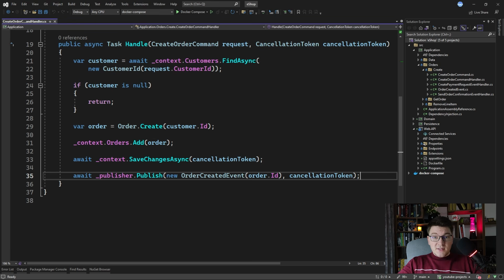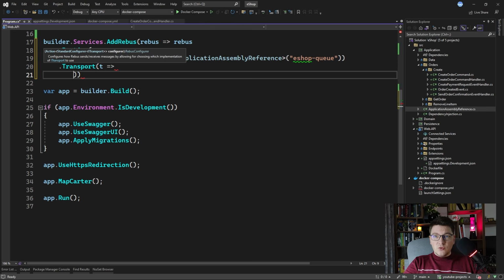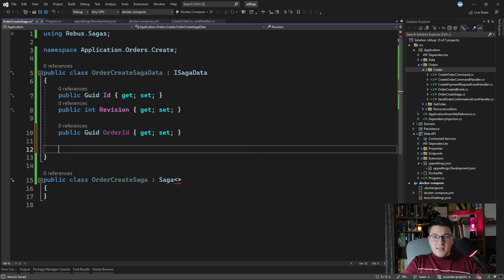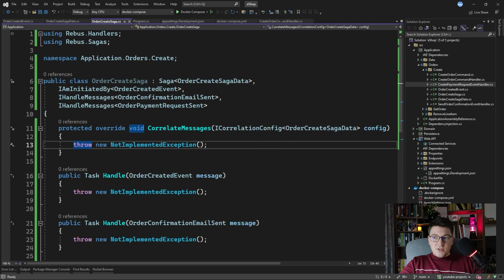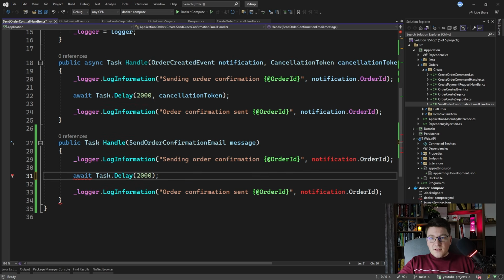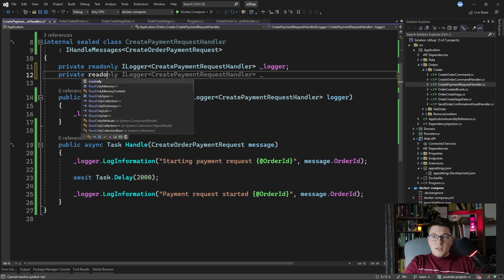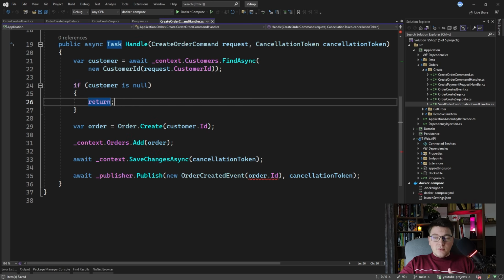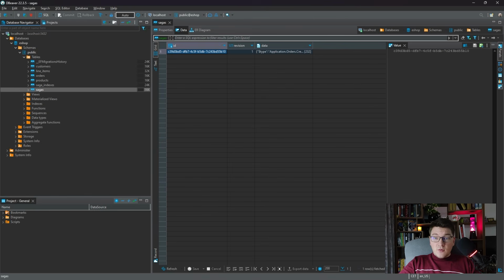Saga Pattern For Microservice Architecture With Rebus And RabbitMQ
A well-known pattern for solving distributed transactions is the Saga pattern. The Saga is a sequence of local transactions, where each local transaction updates the Saga state and publishes a message triggering the next step in the Saga. In this video, I'll show you how to create an orchestrated Saga using the Rebus library with RabbitMQ for message transport.

Chapters
0:00 What is the Saga Pattern?
0:41 Installing Rebus and the required libraries
1:22 Adding the RabbitMQ Docker image
2:05 Configuring Rebus and RabbitMQ
4:18 Creating the Saga and ISagaData classes
6:10 Defining the Event messages
7:27 Configuring the Saga - IAmInitiatedBy, IHandleMessages
8:03 Implementing the CorrelateMessages method
8:39 Handling the first step in the Saga
9:46 Adding the handler for the SendOrderConfirmationEmail command
11:14 Handling the next step in the Saga and updating the Data
12:14 Adding the handler for the SendOrderPaymentRequest command
13:19 Completing the Saga with MarkAsComplete
14:19 Subscribing to messages from RabbitMQ
15:22 Publishing the first message to start the Saga
15:59 Examining the complete Saga flow